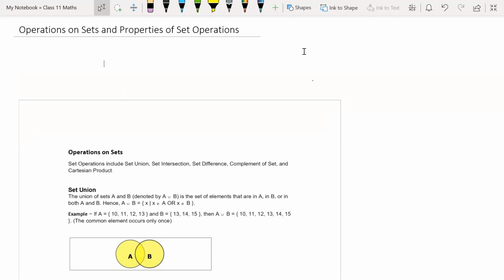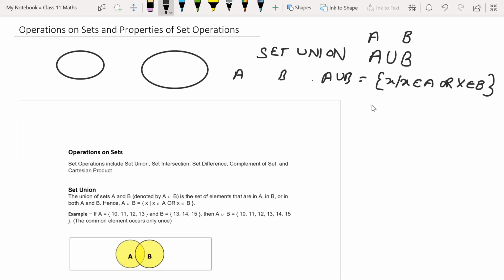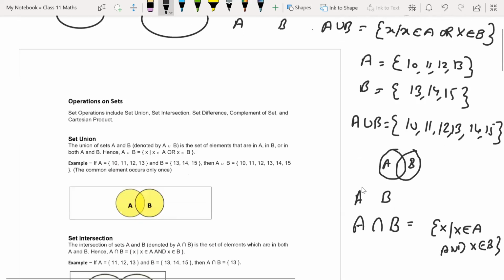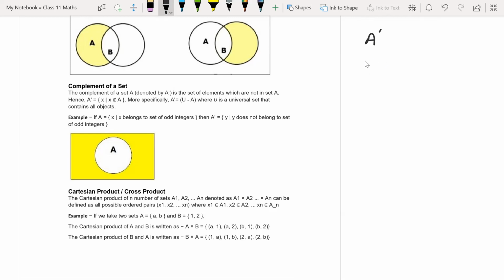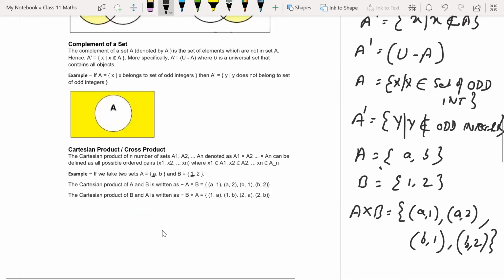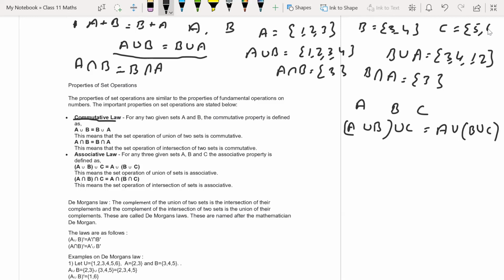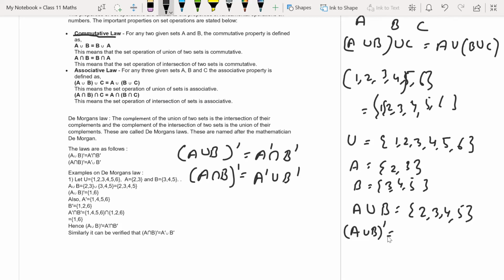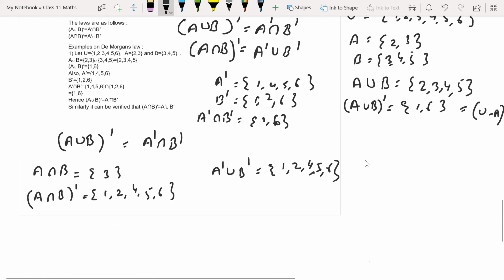CBSE | Class11| Mathematics| Operations on Sets and Properties of Set Operations | NCERT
Operations on Sets and Properties of Set Operations is a very important topic in mathematics. In this video you will learn about Operations on Sets and Properties of Set Operations.